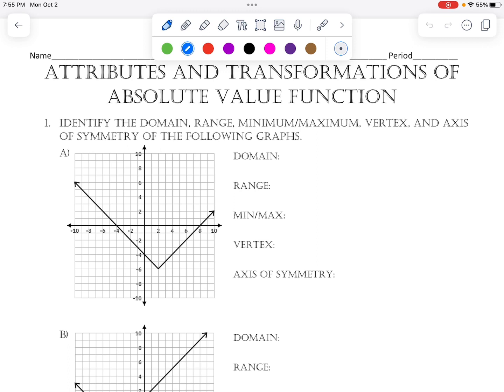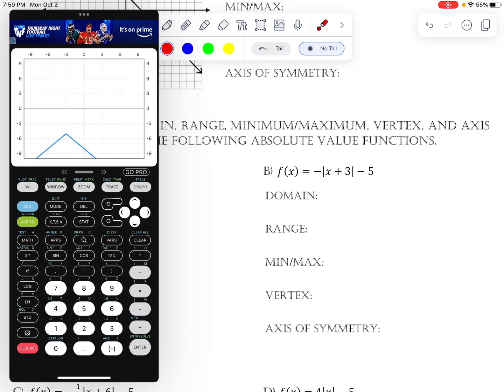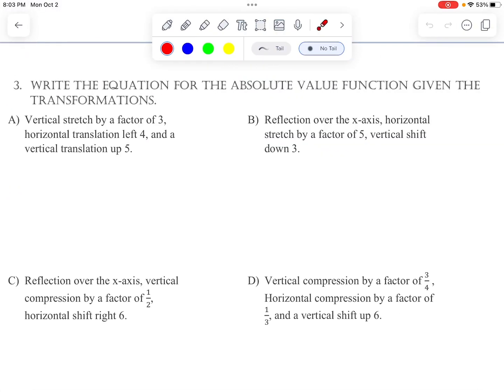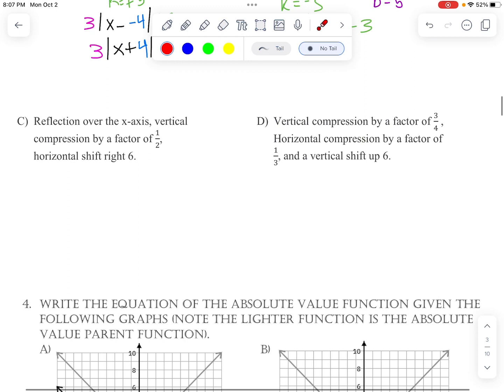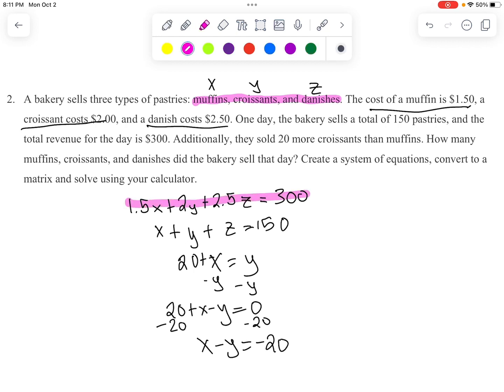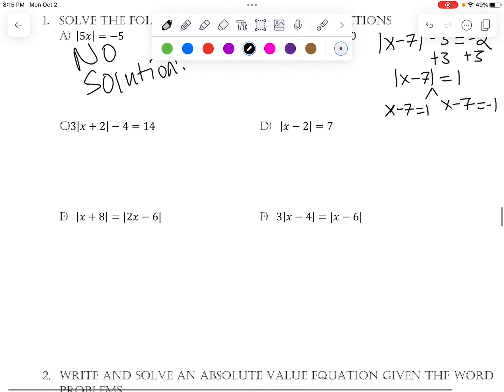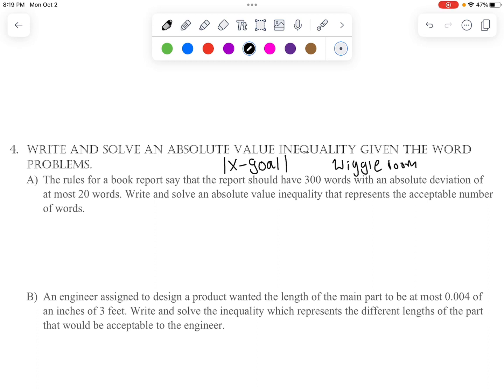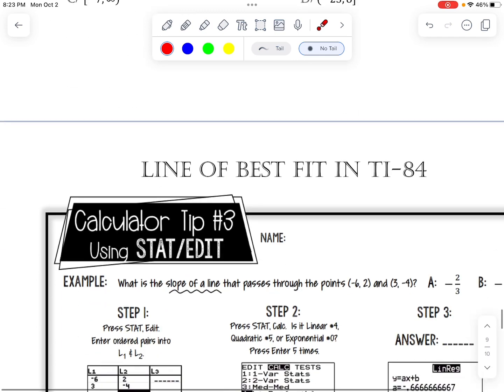Algebra 2 DCP 1 Review 23/24